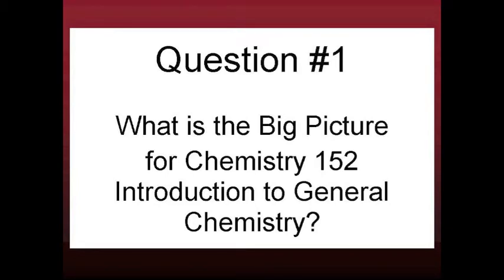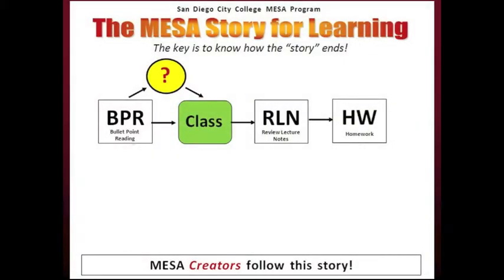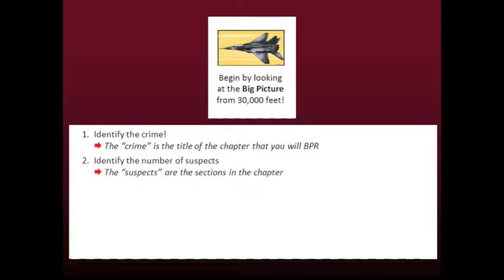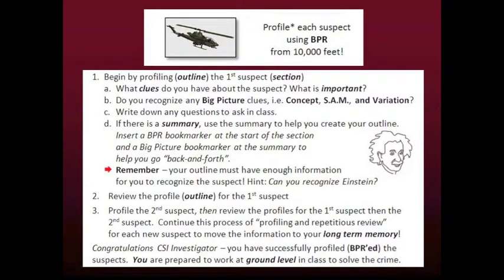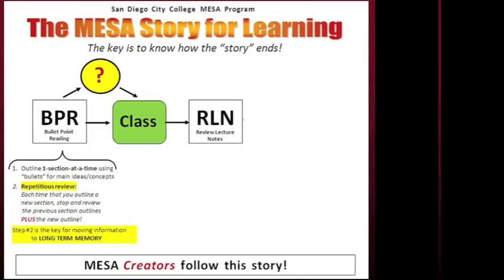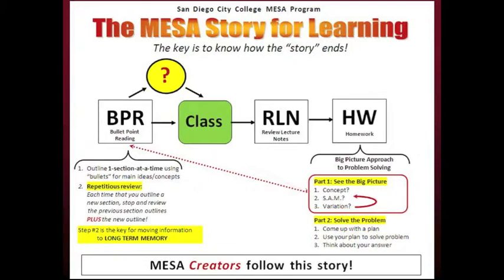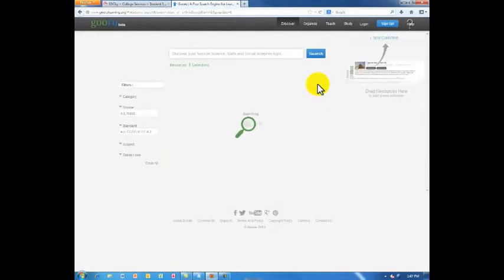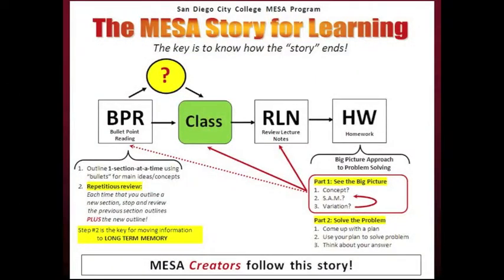Chemistry 152 - Path to earning an "A"